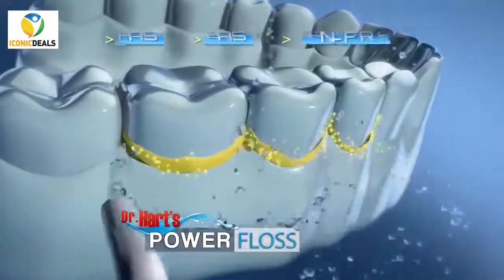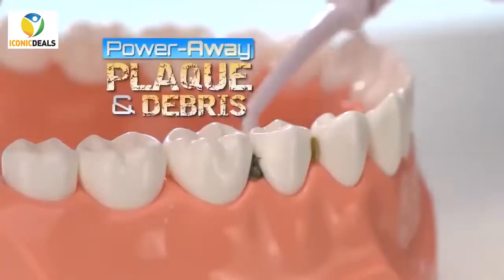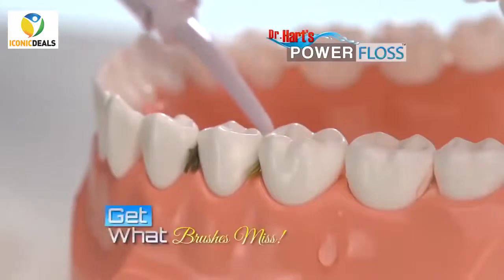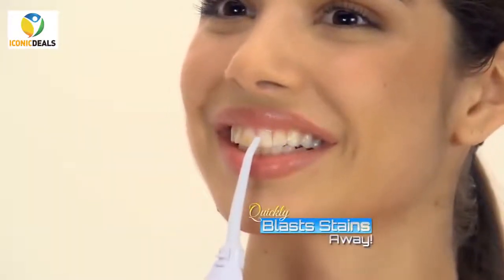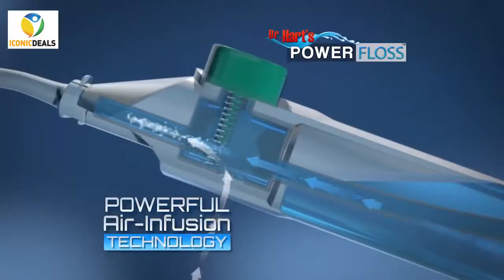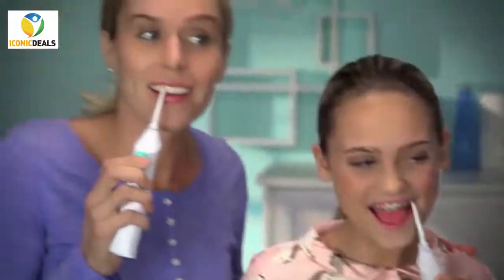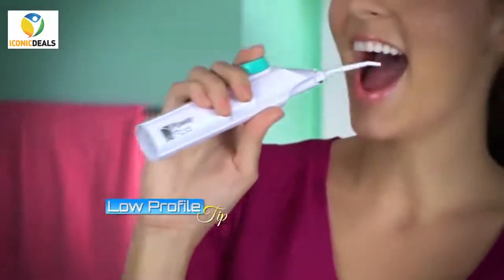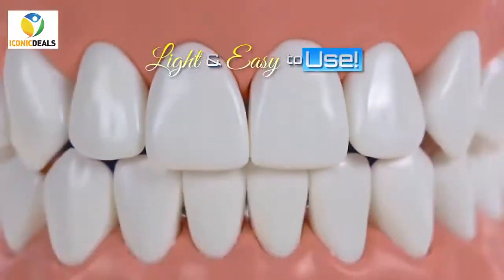Portable Power Floss Dental Water Jet Cleaning Tooth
Power Floss Dental Water Jet, Oral Irrigator - for Quick and Easy Dental Health & Hygiene..